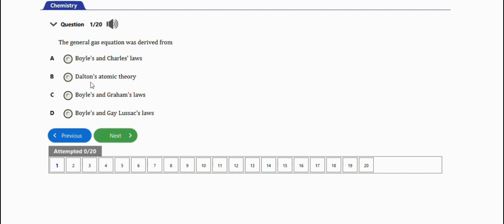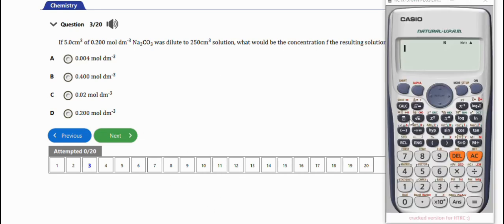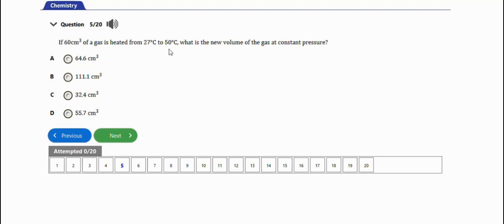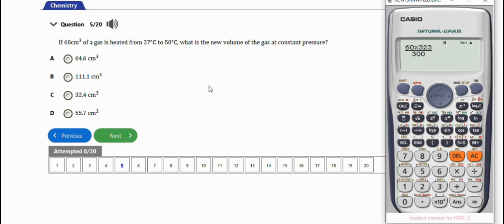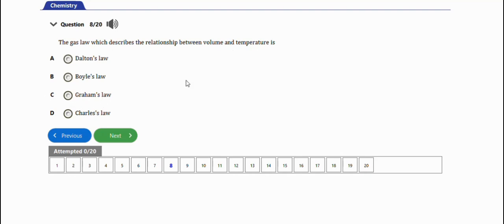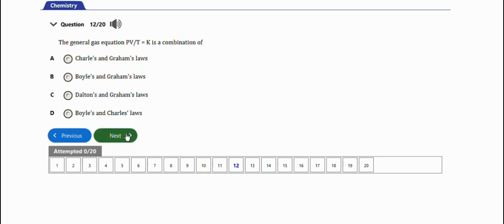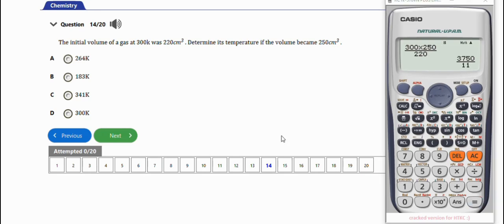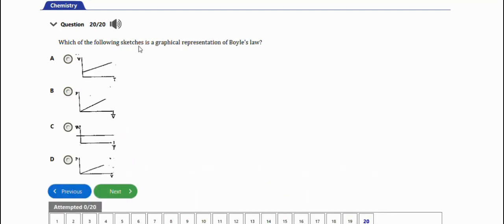WAEC Chemistry Tutorial Questions & Answer 2026 On Gas Laws (Top 18)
WAEC Chemistry Tutorial Questions And Answers On Gas Laws

Gas law is one of the basic problems in WAEC chemistry

In this WASSCE or WAEC chemistry tutorial video, I answered WAEC chemistry 18 Questions on gas laws

This video is a definite guide to smashing questions on gas laws in WASSCE or WAEC chemistry questions and answers.

eaglesclass academy